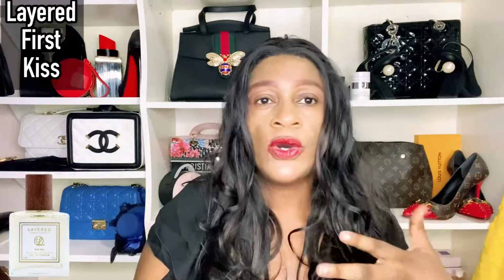Affordable Fragrances That Smell The Same | My Perfume Collection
In this video l feature 31 fragrances that smell the same. I hope you’ll find this video helpful.